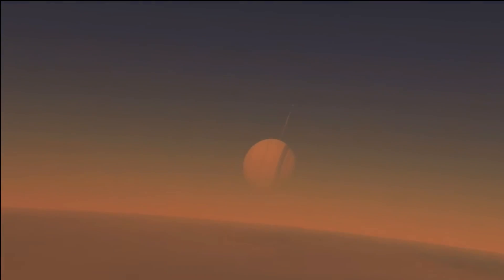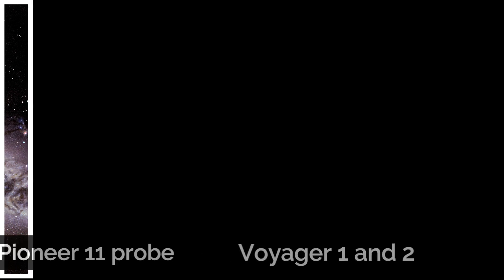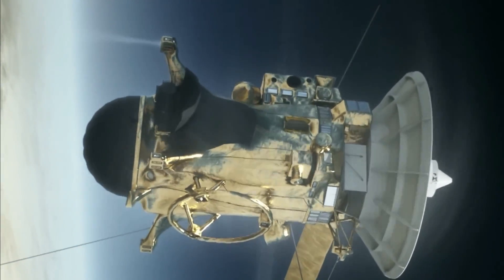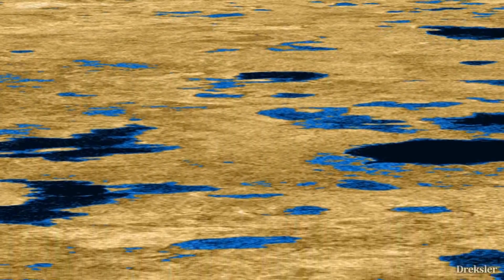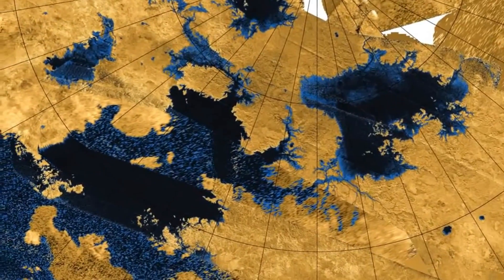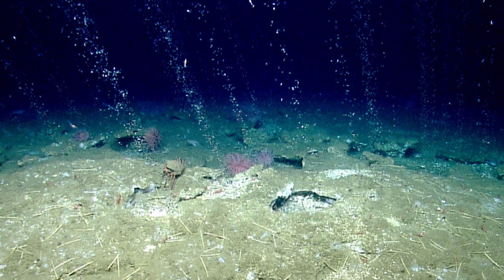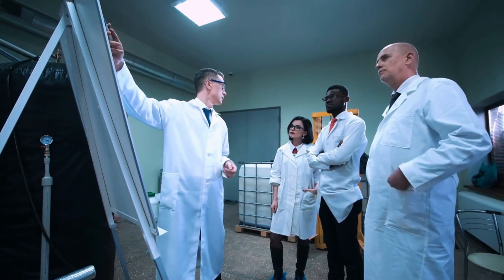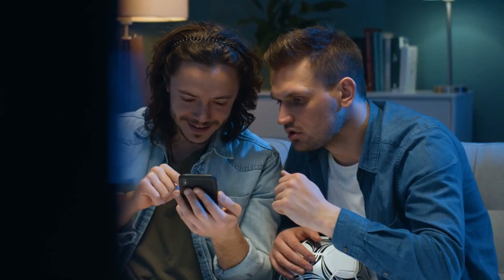Discovering Titan: Exploring Saturn's Fascinating Moon for Signs of Life | What did Cassini Discover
Welcome to Titan, Saturn's largest moon and the most fascinating celestial body in our solar system. With a thick atmosphere, which contains complex organic compounds, and its potential for harboring life, Titan is a world that begs for exploration. But what really makes this moon so interesting? Is it the possibility of a subsurface ocean, or the towering dunes that stretch for miles? And could life exist in this bizarre and exotic world? Join us as we embark on a quest to uncover the secrets of Titan and answer the question that has captivated scientists and space enthusiasts alike for years: Is there a possibility of life there? Let's find out!

(Time Stamp)

Credit.